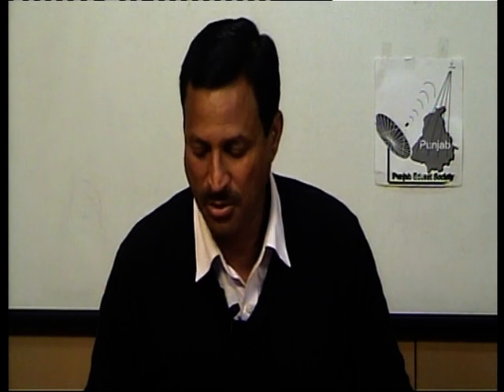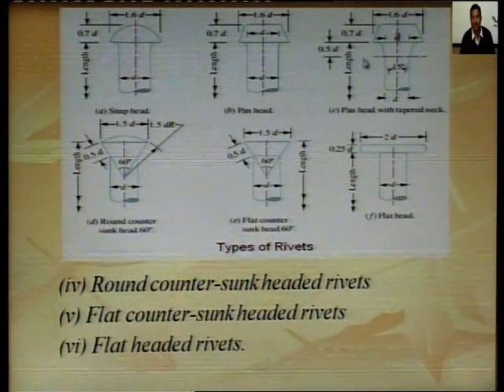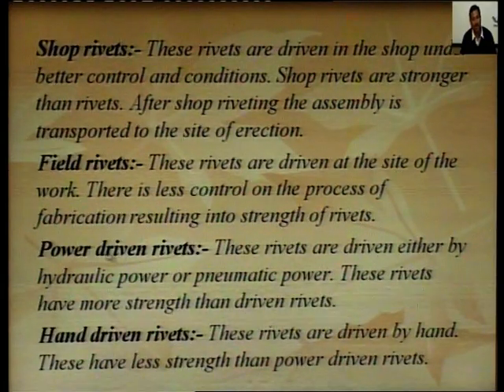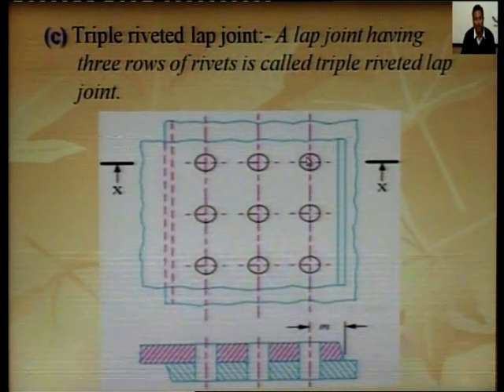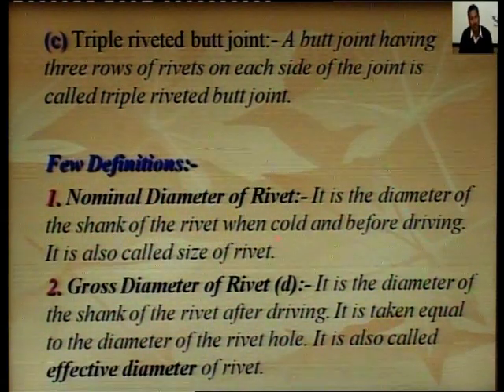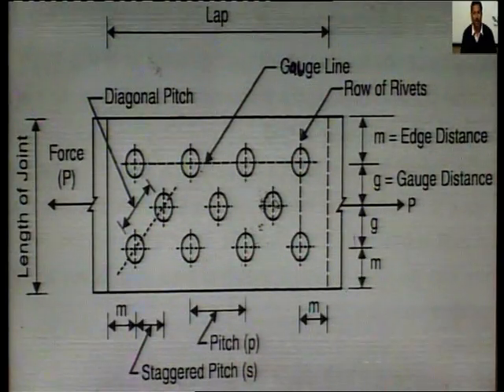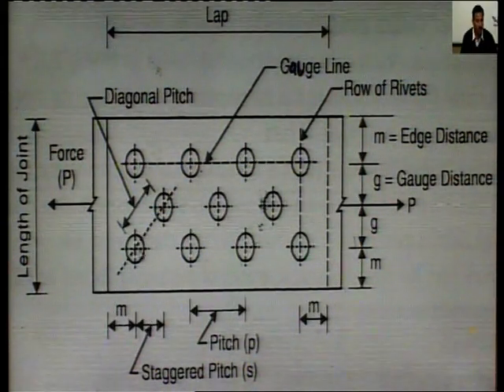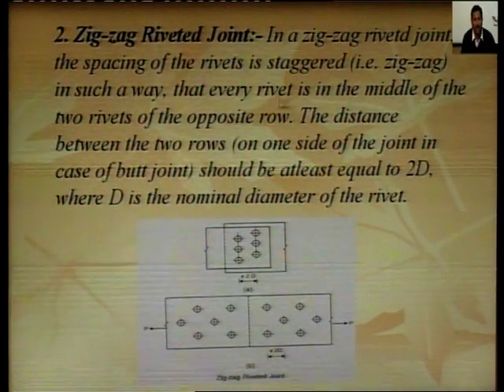Riveted Connections: Lap Joints vs Butt Joints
Master riveted connections with this lecture on joint types, rivet strength, and structural design principles. Gain clarity on essential mechanical fastening concepts.

This video lecture by Rajendra Kumar from Government Polytechnic College Batala provides a technical breakdown of riveted connections. It focuses on the fundamental differences between lap and butt joints, ensuring you understand how these configurations function in engineering applications. The session covers the distinction between hot-driven and cold-driven rivets, helping you identify the appropriate usage for each method.

Students will learn how to calculate the strength of rivets based on gross diameter and examine the role of gusset plates in structural stability. The lecture also details the geometry of zig-zag riveted joints, offering a clear explanation of how these patterns distribute loads. By the end of this session, you will have a solid grasp of the core variables that determine the integrity of riveted assemblies.